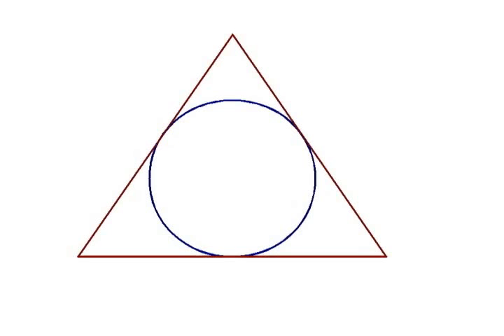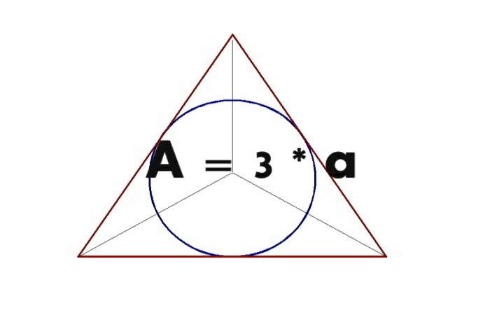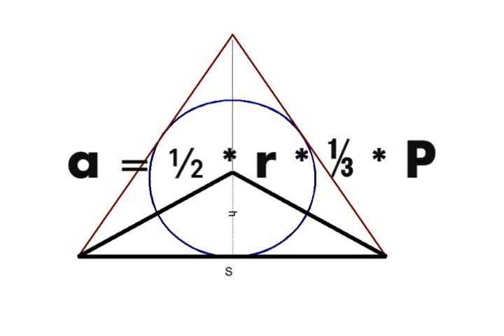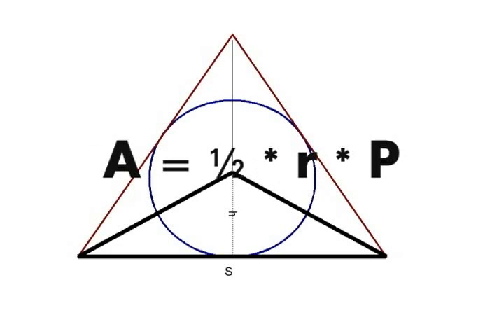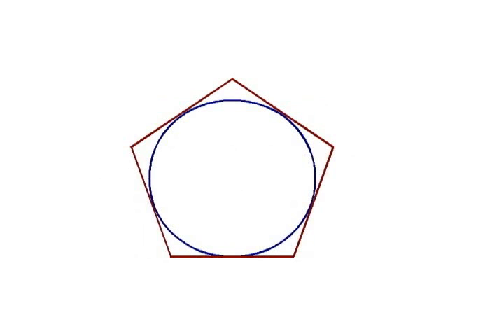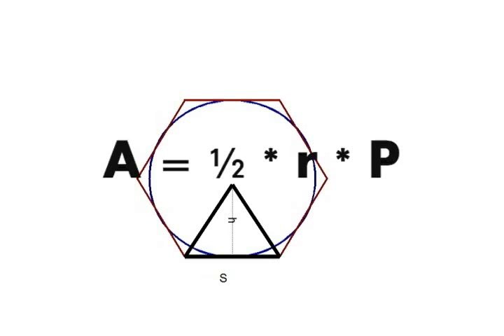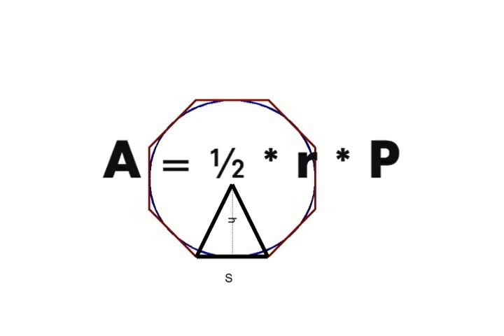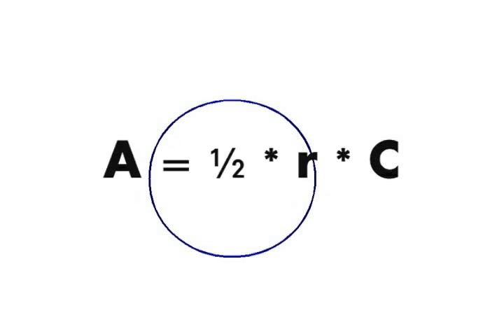Happy Pi Day!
A little geometry lesson for Pi Day.